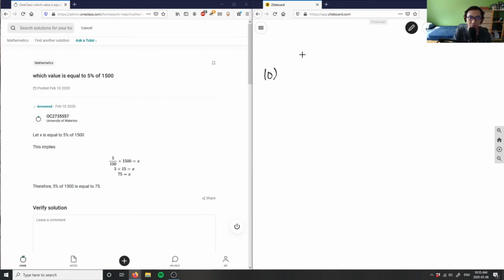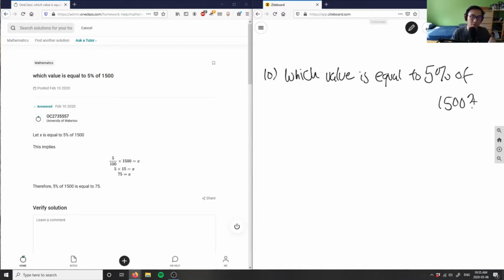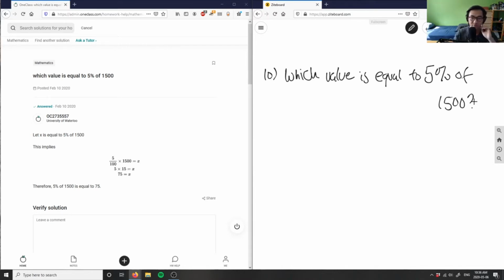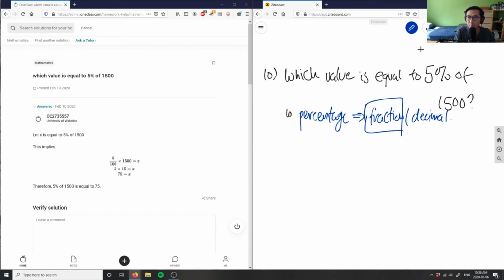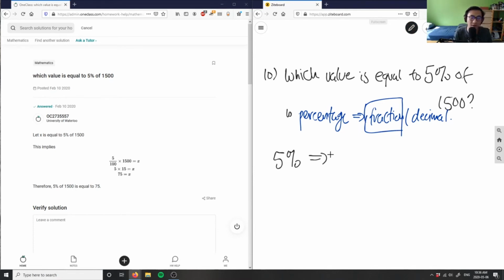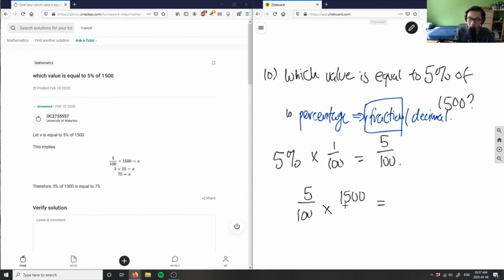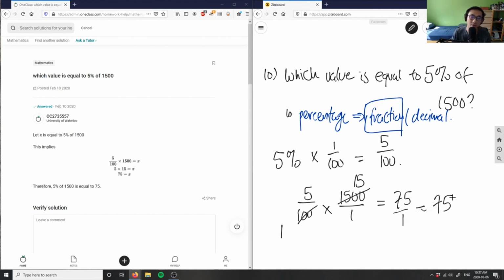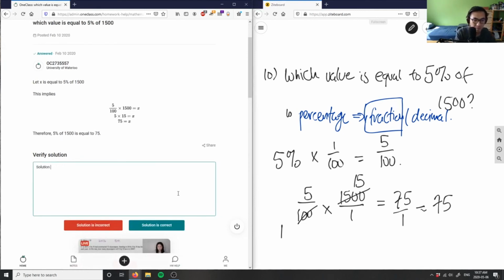Which value is equal to 5% of 1500